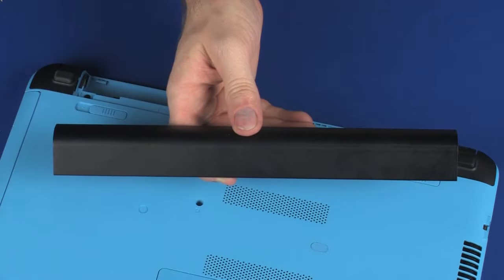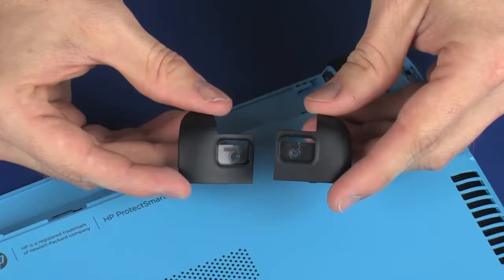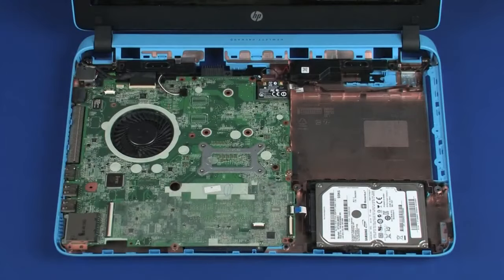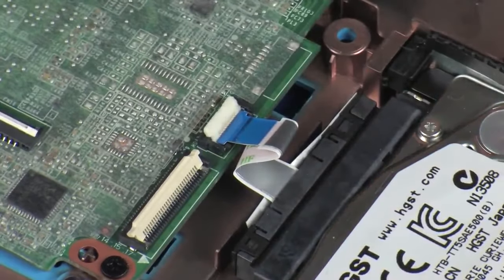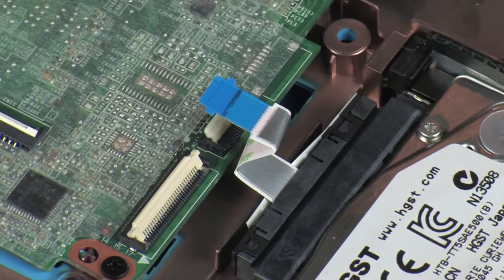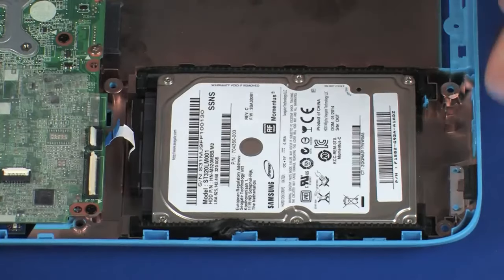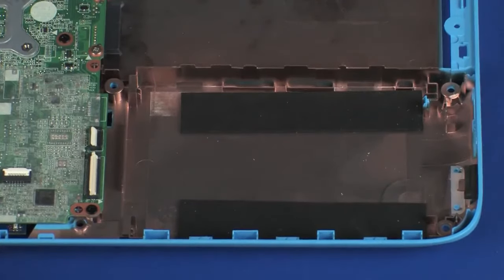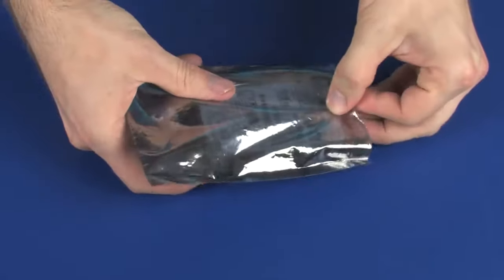Replace the Hard Drive | HP Pavilion 14-v000 Notebook PCs | HP Support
Learn how to remove and replace the hard drive for HP Pavilion 14-v000 Notebook PCs.